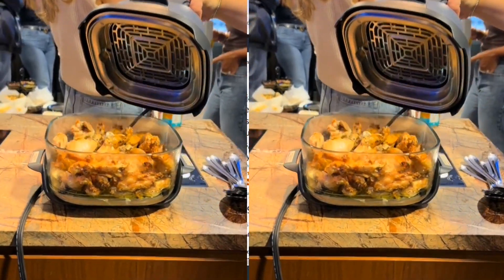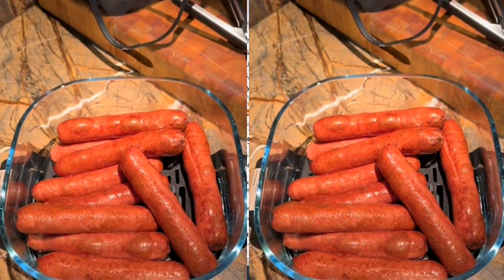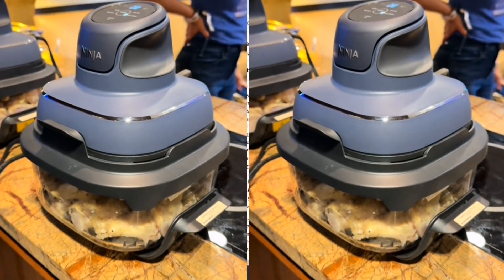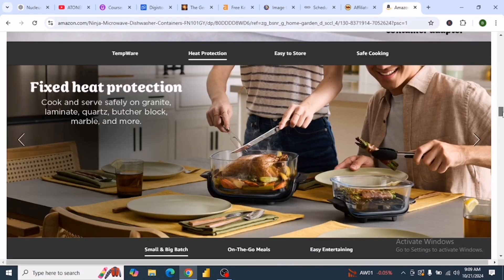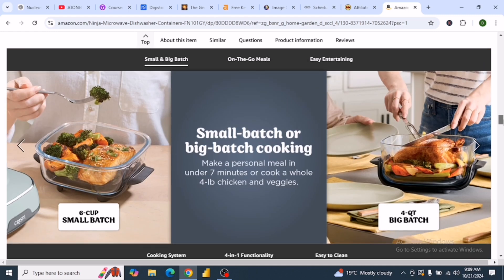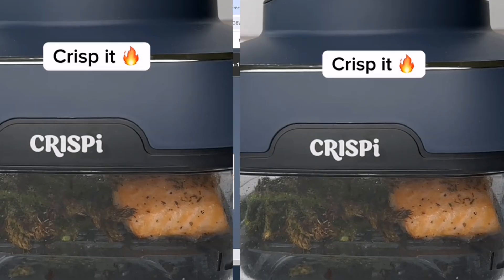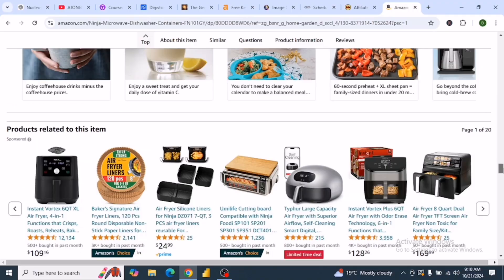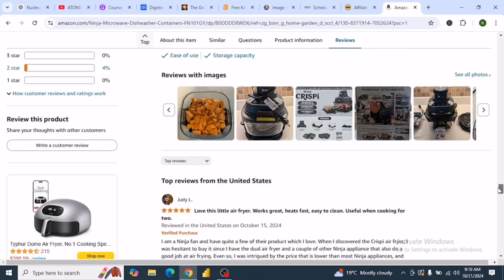Ninja Crispi Air Fryer Portable Cooking System